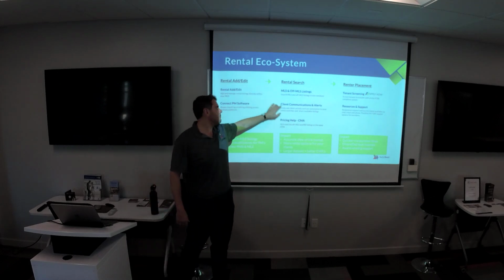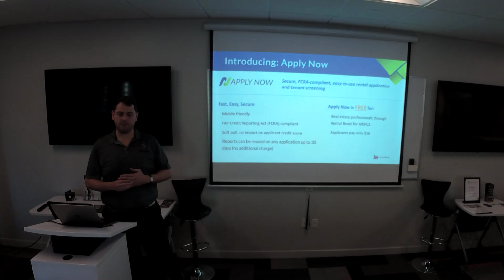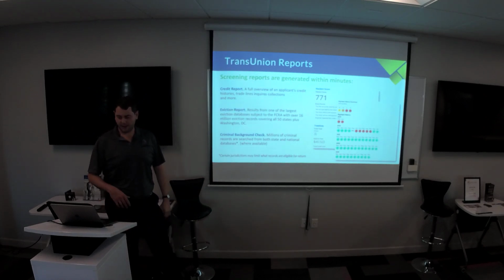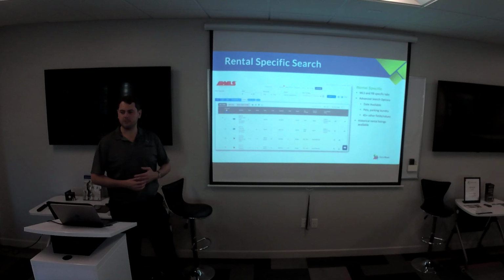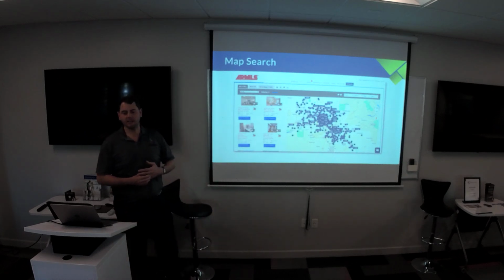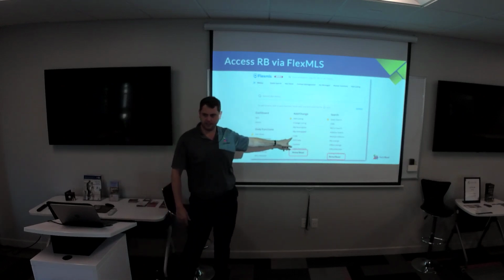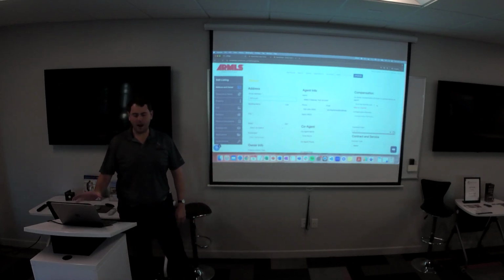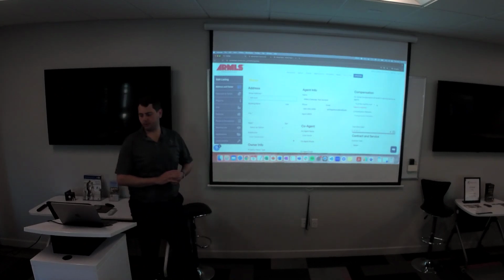Introduction to Rental Beast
About MyHomeGroup

My Home Group is in the business of building businesses. Founded in 2005 by Jereme Kleven and Mark Hutchins, MHG has since given thousands of agents and teams the platform to grow a real business and enhance their real estate career. Named “A fastest growing company” by Inc 500 five years in a row, the brokerage also continues to shatter records, hit milestones all while earning recognition nationwide as one of the top brokerages in the country (currently No.11). Each year MHG has attracted the most productive agents from all over the country. With collaboration, community and culture My Home Group continues to solidify themselves as the brokerage every agent wants to call home. Home Starts Here.